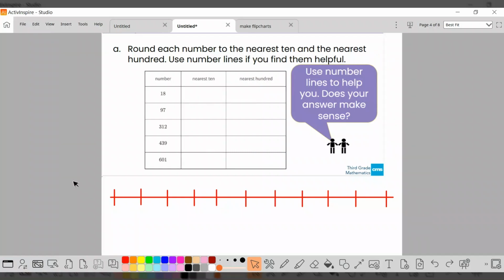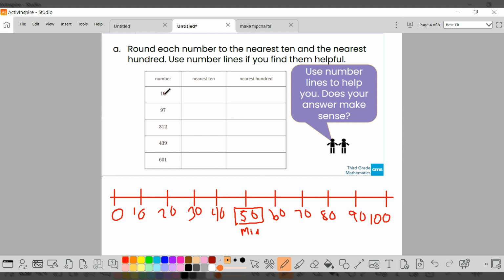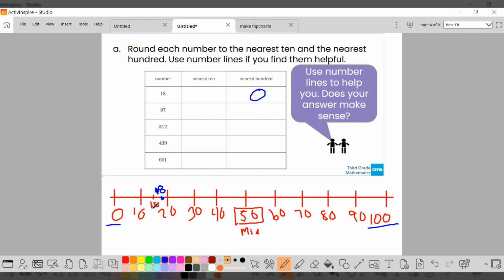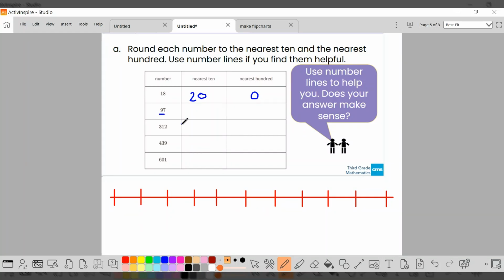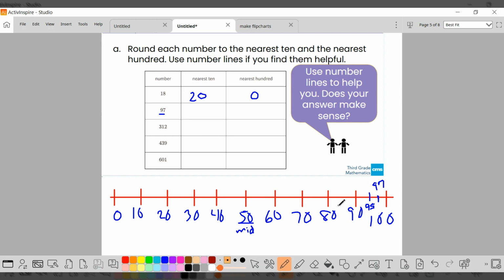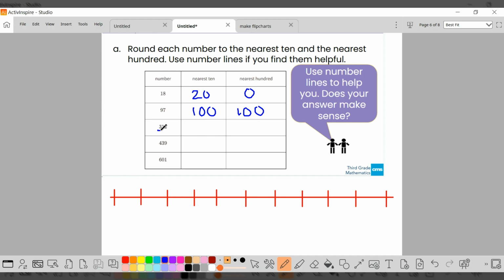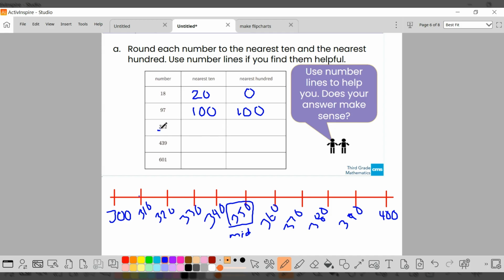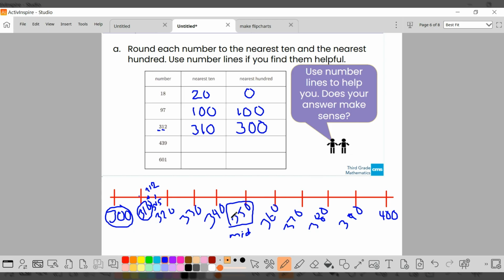Rounding to the nearest 10 and 100